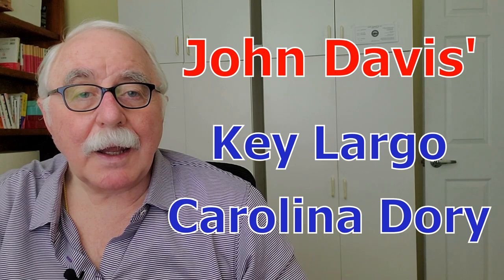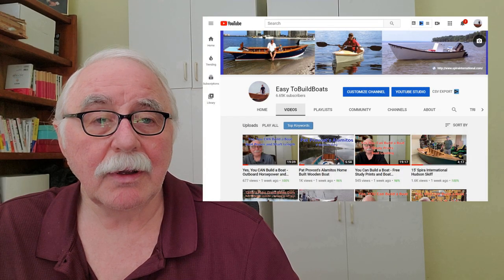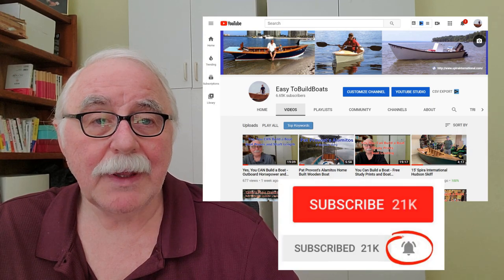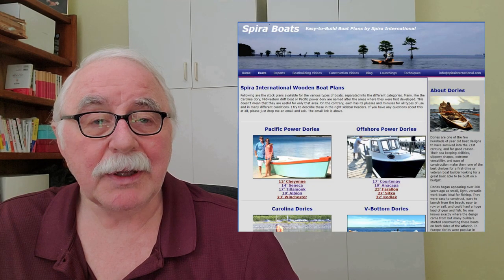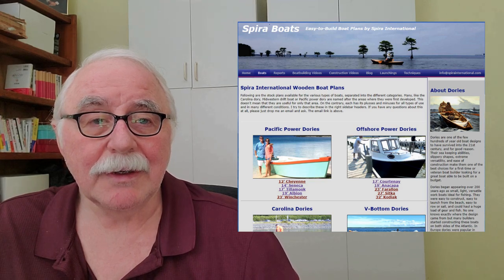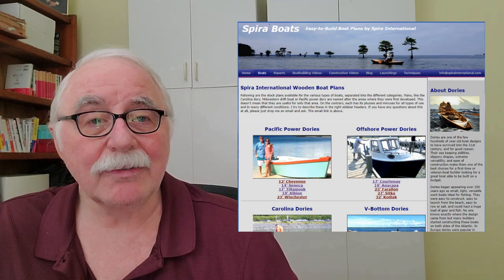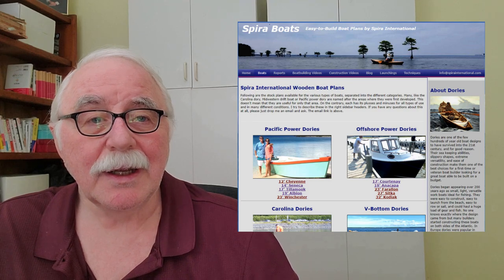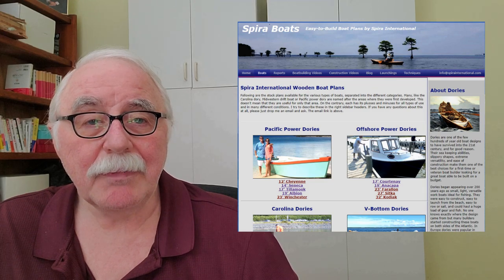John Davis' Key Largo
John Davis' 24' Key Largo Carolina style dory he built at home using plans